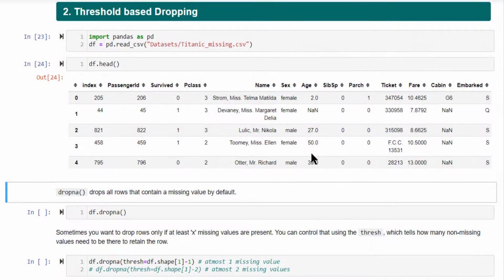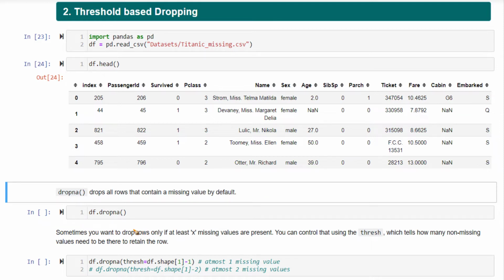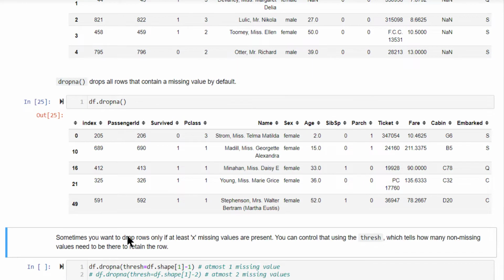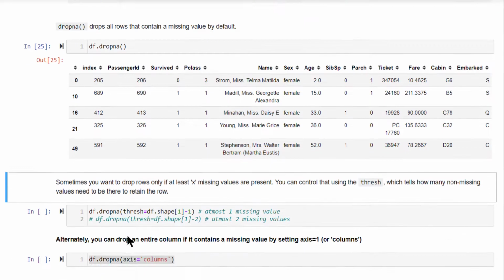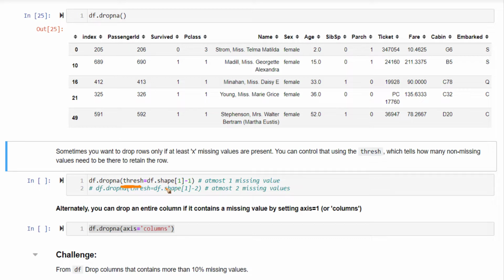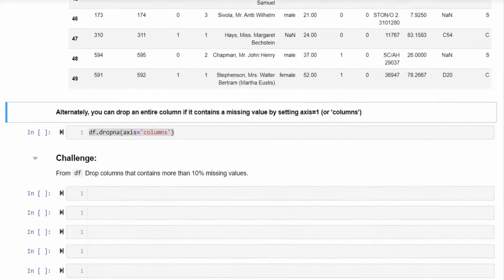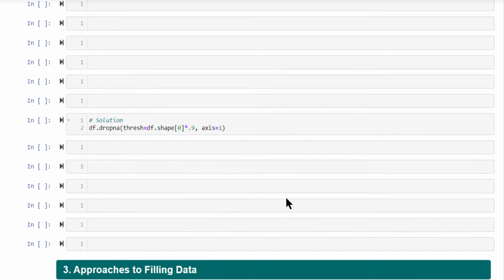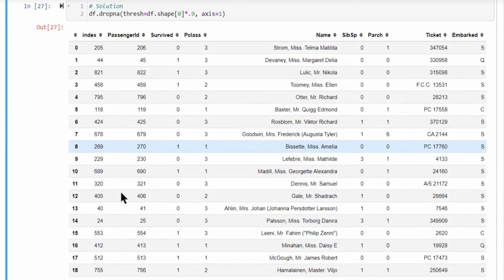Handling Missing Data in Pandas Part - 2 | #39 of 53: The Complete Pandas Course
One of the ways of handling missing values is if a given row contains at least one missing value, you will drop the entire row is Threshold Based Dropping

Let's look at Threshold Based Dropping to handle missing data using pandas.

🔹 Easy way of Handling Missing Data in Python Pandas.

Now this is true for data sets where you have a lot of observations in your data set, and only a few of them are missing. Or it could be the case where the presence of missing data could indicate that that entire entry is invalid.

In such cases, you might want to go for this approach. Now, the method to drop a given row from your data set is easily done using the drop in a method doing this all the rows if it contains at least one missing value will be dropped.

Now, there might be a situation where you want to drop a row row or a column either of this, you want to drop a row only if that row contains say at least two missing values or at least five missing values. In such situations, you want to drop the entire row. This is also possible.

This is easily done using the Thresh argument Thresh parameter of drop in what you need to provide thrushes, you need to say what is the number of valid records that should be present in that data in that particular row in order for that row to be included? That is this.